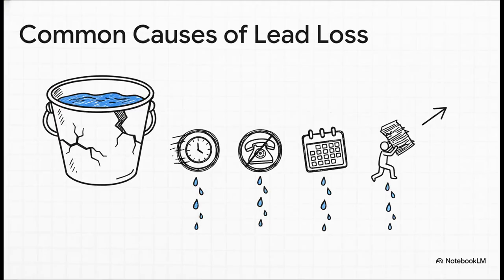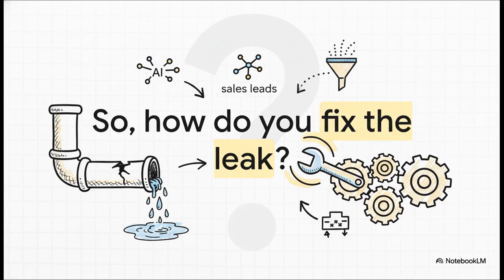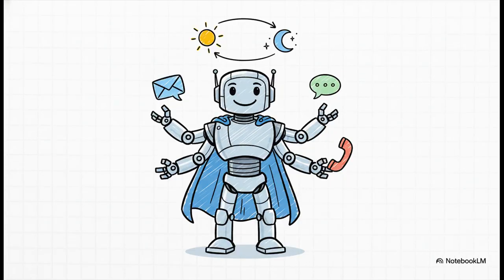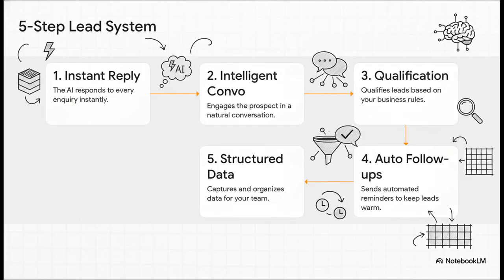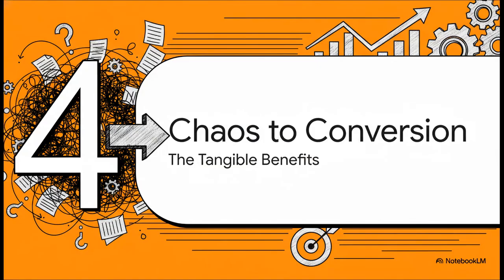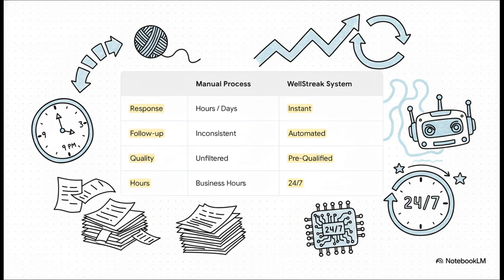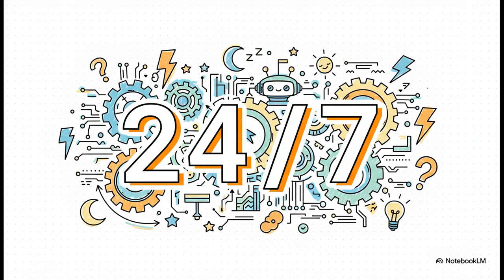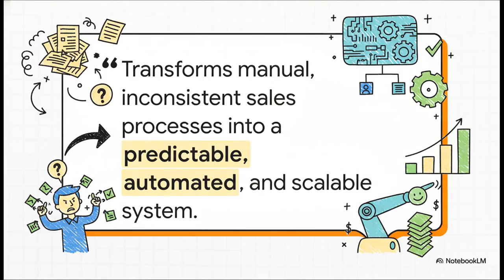How AI Automation Turns Enquiries into Qualified Leads | Real Estate & Business Growth System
Are you getting enquiries but still losing deals?
Missed calls, slow follow-ups, unqualified leads, and manual work are silently killing your business growth.

In this video, we explain how AI Automation helps real estate owners, brokers, and businesses convert enquiries into qualified leads automatically — 24/7.

🚀 What This Video Covers:

This is a step-by-step explanation of a smart automation system designed to:

Instantly respond to every enquiry

Chat with leads like a human

Ask the right qualification questions

Capture and organize lead data

Automatically follow up until conversion

No more manual WhatsApp replies.
No more missed enquiries.
No more unorganized lead data.

🧩 How the WellStreak Automation System Works:

1️⃣ Instant Response
The moment a lead comes from WhatsApp, website, ads, or social media, the AI replies instantly — even at night.

2️⃣ Smart Conversation
The AI chat agent talks politely and professionally, just like a trained sales executive.

3️⃣ Lead Qualification
The system identifies:

Buyer or Investor

Budget range

Location interest

Urgency level

Only serious and qualified leads reach your sales team.

4️⃣ Automated Follow-Ups
Leads who don’t respond immediately are followed up automatically — increasing conversion rates.

5️⃣ Organized Lead Management
All lead data is stored, tracked, and shared clearly so your team never feels confused again.

🏢 Who Is This Automation For?

This system works for ALL businesses, especially:

Real Estate Owners & Brokers

Builders & Channel Partners

Service Businesses

Coaching & Education Institutes

Consultants & Agencies

E-commerce & Local Businesses

If your business gets enquiries — this system is for you.

💡 Why Businesses Choose WellStreak Automation:

✔ 24/7 lead handling
✔ Zero missed enquiries
✔ Faster conversions
✔ Less manpower cost
✔ Scalable system
✔ Works even when you sleep

Automation works without emotions, without excuses, and without breaks.

🎯 Try It. If You Don’t Like It — Unsubscribe.

We believe in results, not forceful selling.
Try the demo. If it doesn’t fit your business, you’re free to walk away.